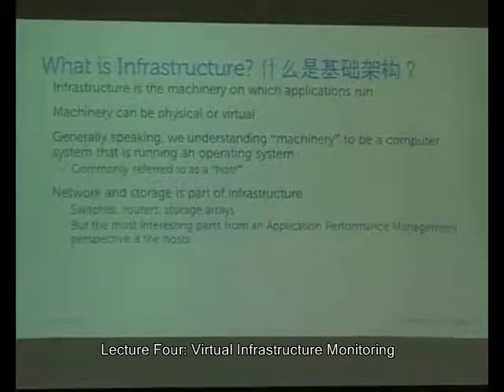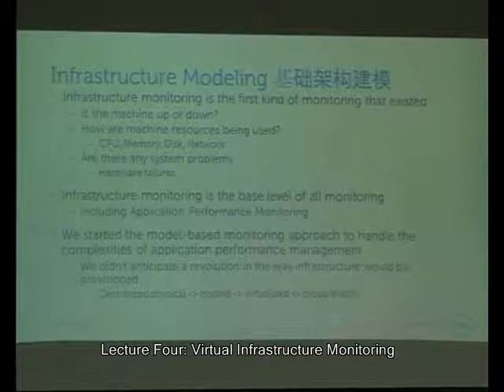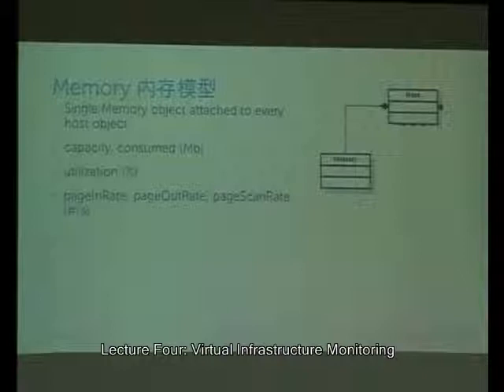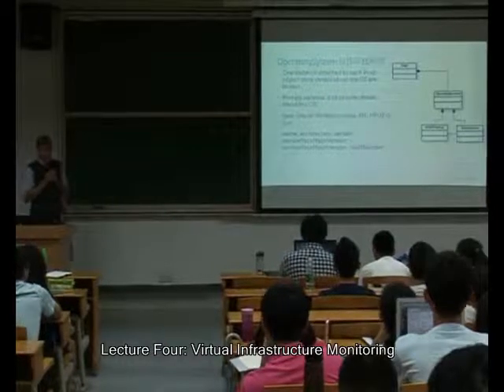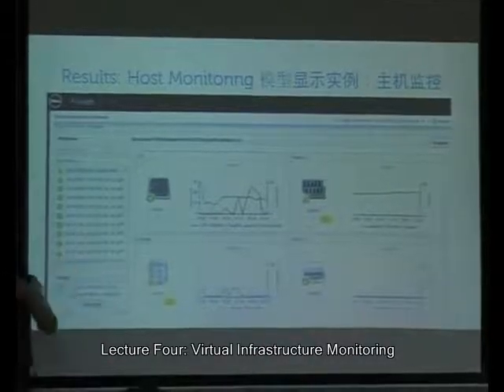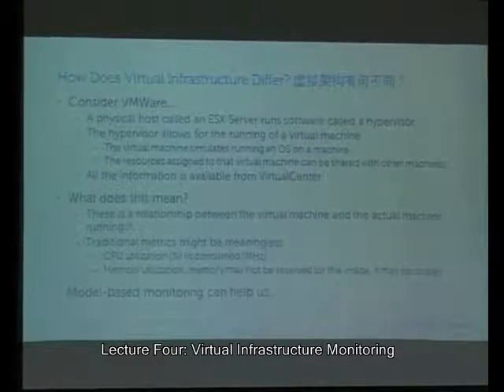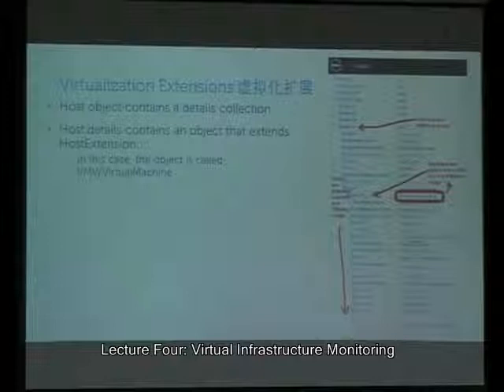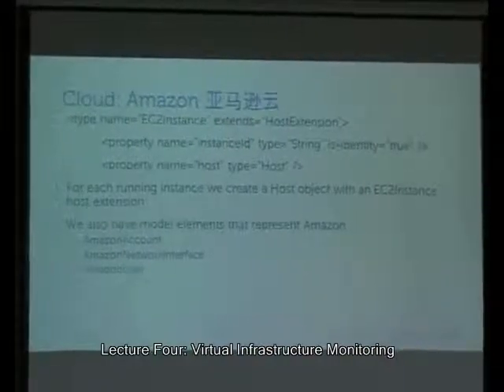Lecture 4 Virtual Infrastructure monitoring - Geoff Vona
China Sun Yat-sen University and Dell co-established course IT System Management Introduction

Lecture 4   Virtual Infrastructure monitoring

Virtual Infrastructure monitoring
- Virtual Infrastructure domain
- Physical Infrastructure Model
- Host Model